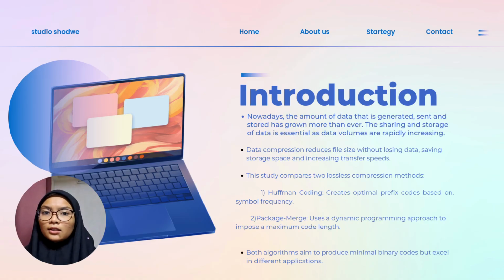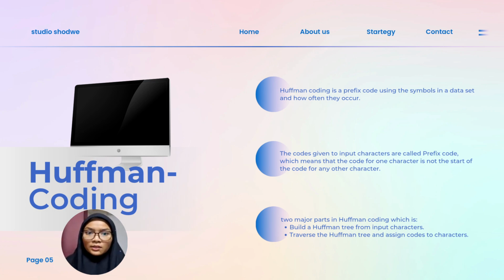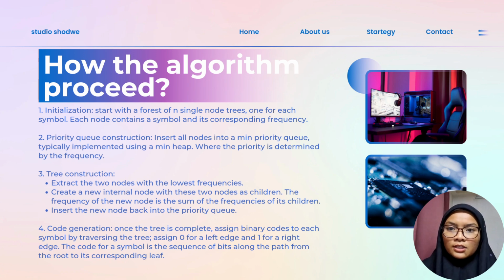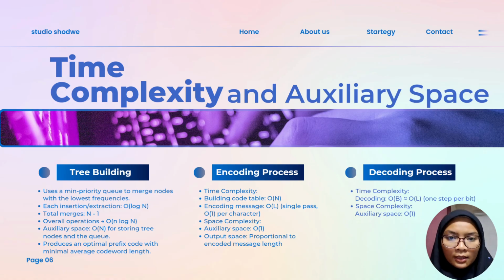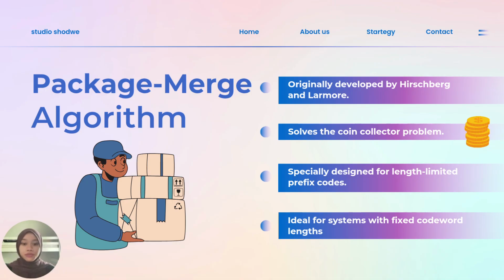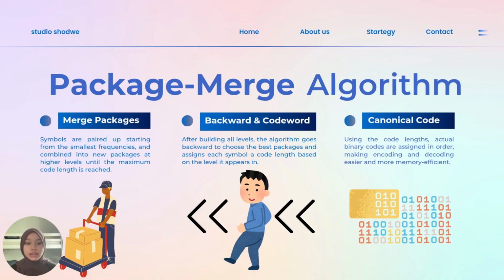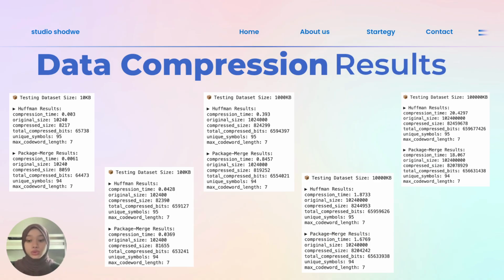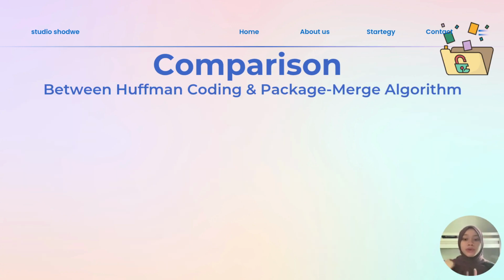CSCI 3302 Huffman Coding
Section 3 session 24/25